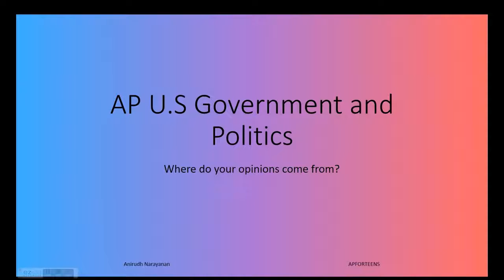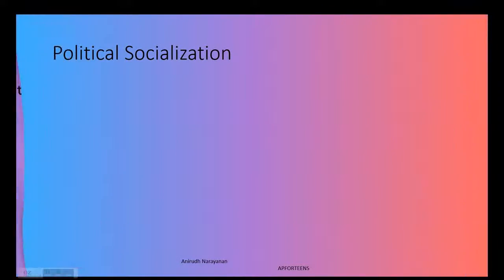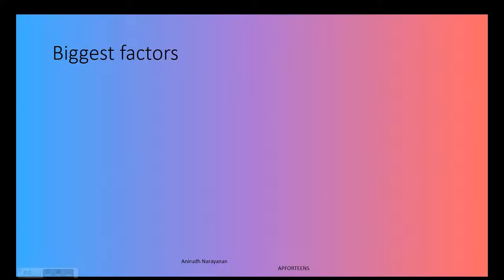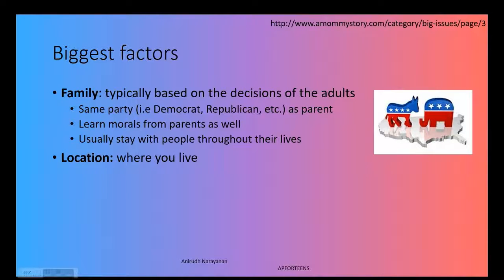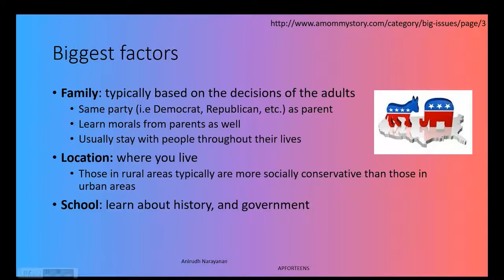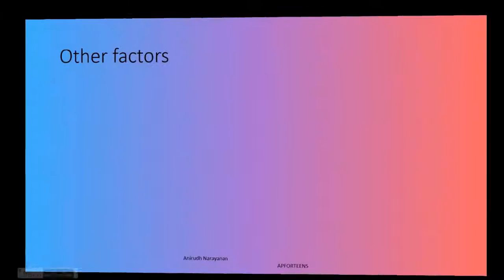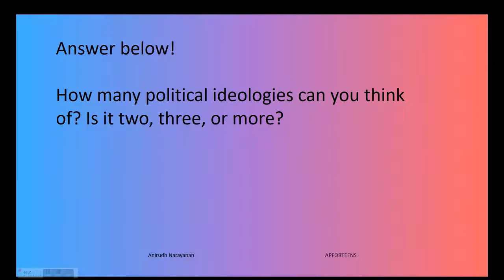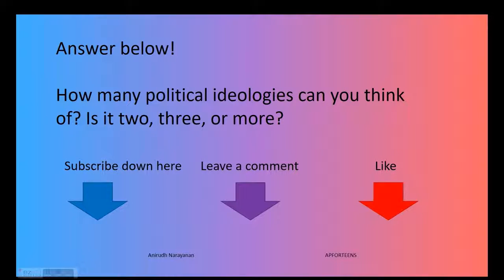AP Government and Politics - Public Opinion & the Media - Your Opinions - Video #2 Old Version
In this video, I talk about the ways that your political opinions are developed! Links are for the pictures!

Follow me on any of the following!